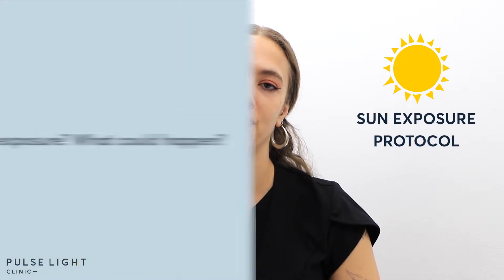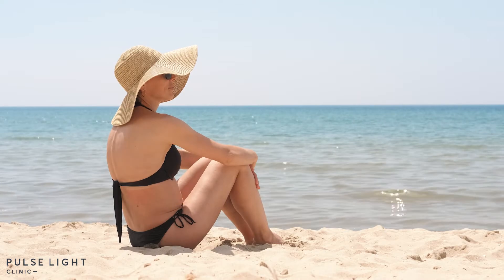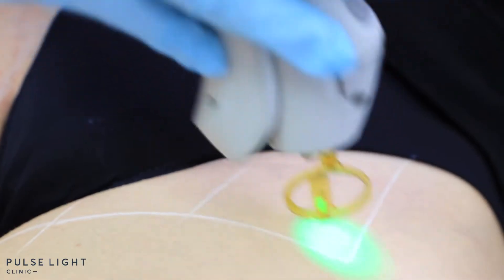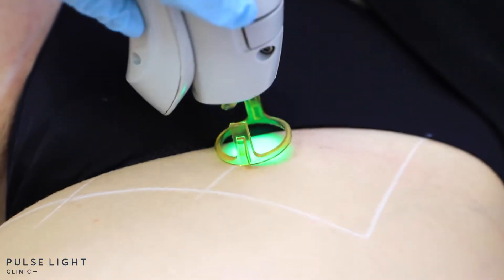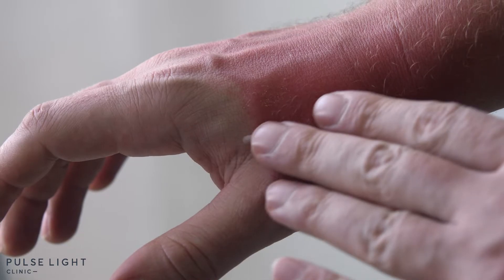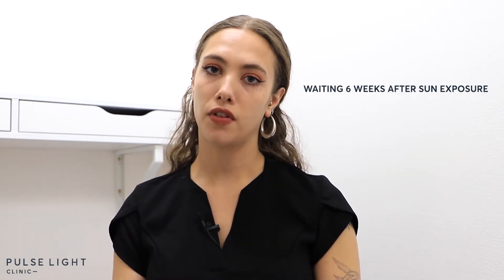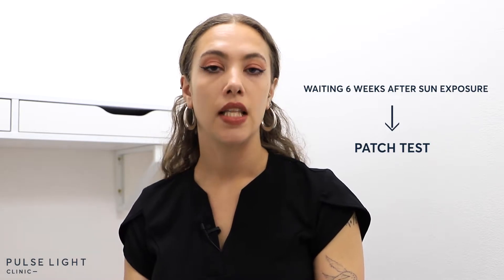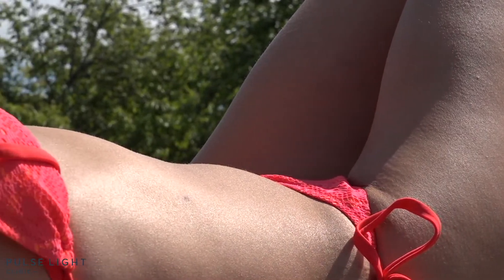Sun Exposure Guide For Laser Hair Removal | London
Do you want to get a laser hair removal treatment but don't know sun exposure rules? In this video our laser hair removal trainer Jo will talk about sun exposure protocol...

At Pulse Light Clinic, our most popular treatment is laser hair removal for both men and women. Using the latest laser technology, we have treated over 200,000 clients in London alone.

With more than 20 years of experience in Laser technology, trying and testing a multitude of lasers for the best results for all hair and skin types, we are very confident in the laser hair removal industry.

00:00 - INTRO
00:14 - WHY DO YOU NEED TO AVOID SUN?
00:54 - WHEN CAN YOU HAVE THE TREATMENT?
02:22 - CAN YOU HAVE THE TREATMENT AFTER USING SPF?
03:20 - PULSE LIGHT CLINIC

ABOUT PULSE LIGHT CLINIC:
We have 3 clinics in London. 2 near Bank Station (Bank Eastcheap, Bank Fenchurch) and 1 near Tottenham Court Road (Percy St). We have one more coming soon in Marylebone!